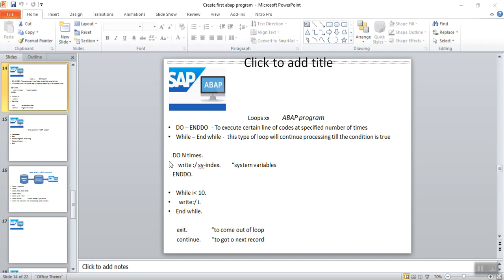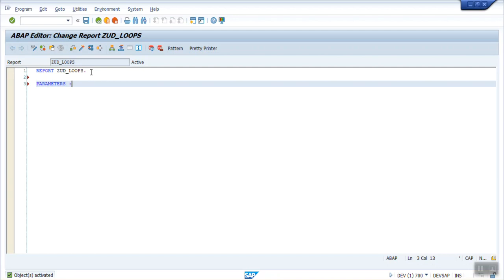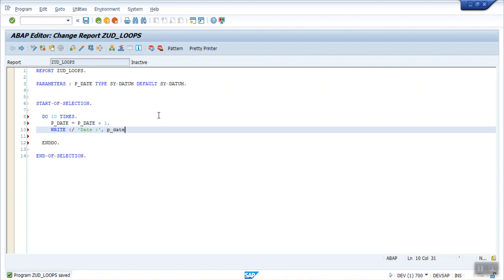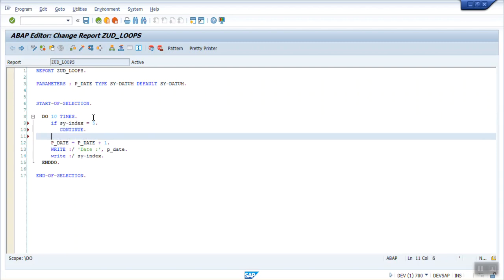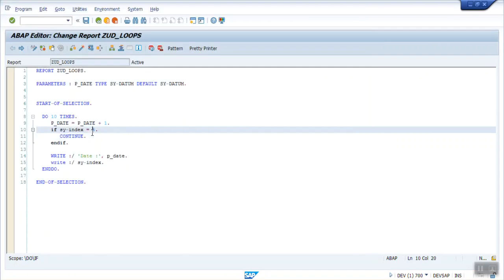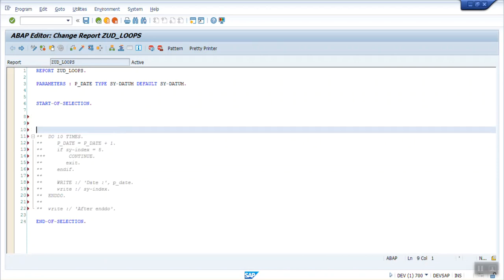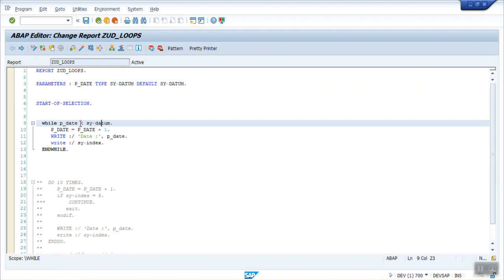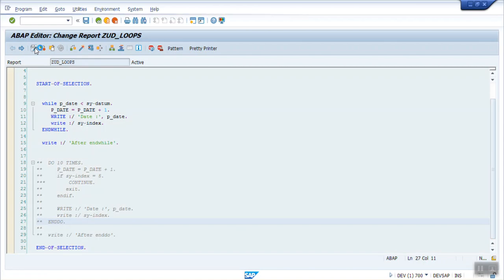24 sap abap syntax learning - loops with do enddo and while endwhile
24 sap abap syntax learning - loops with do enddo and while endwhile

affordable pricing